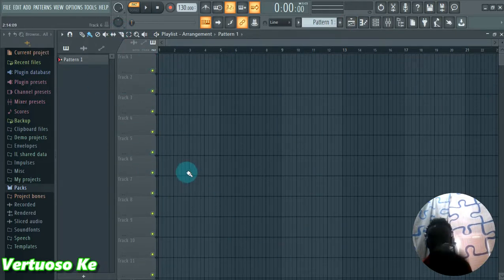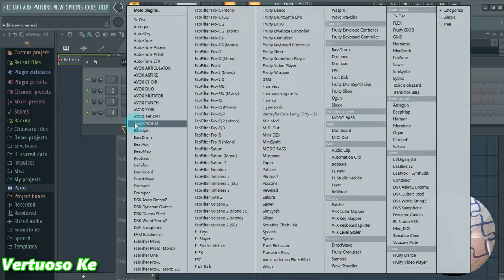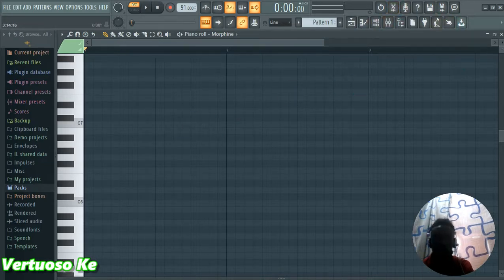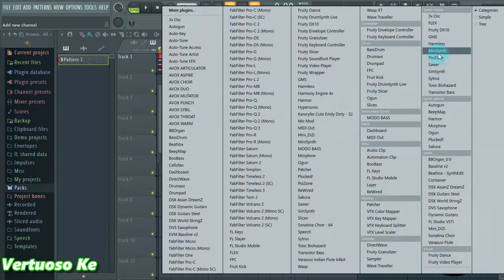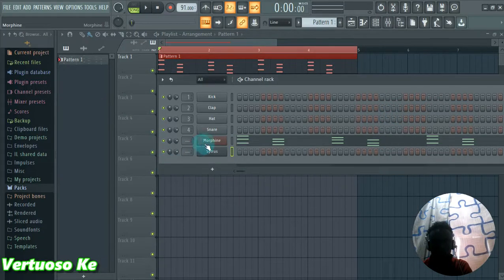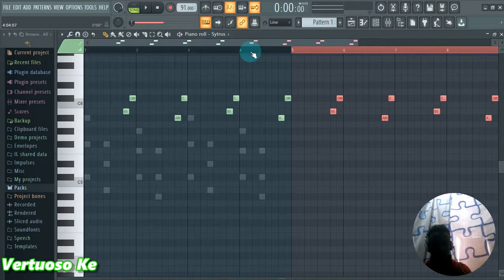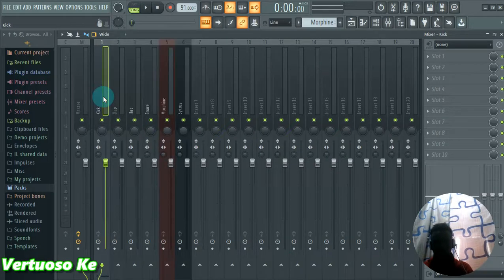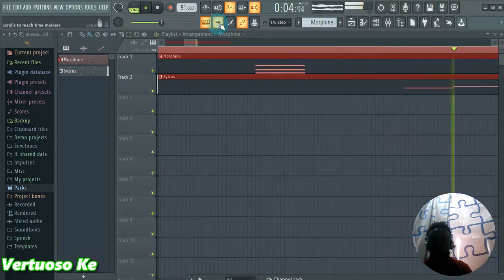Fl studio Begginer tutorial on basic understanding How to start beat making and production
Basically am showing simple steps for begginers to start making beats easily without struggle
know the relation of piano roll,mixer,step sequencer and browser to the playlist
stream and follow me on other socials as Vertuoso Ke